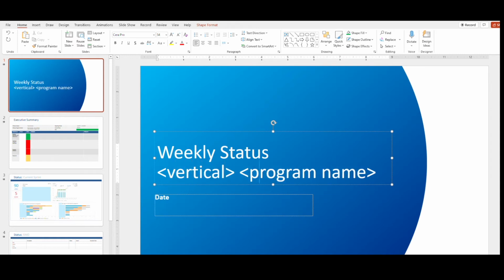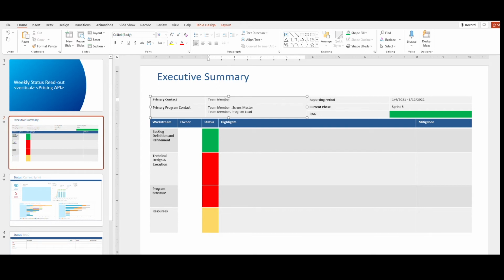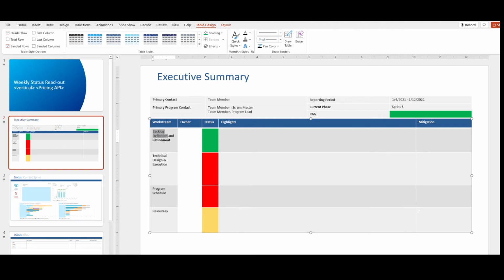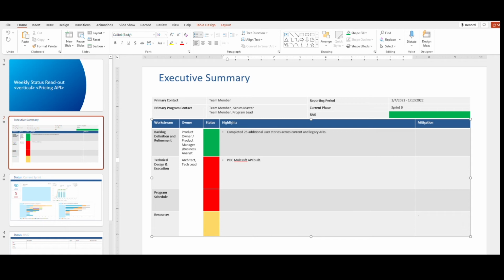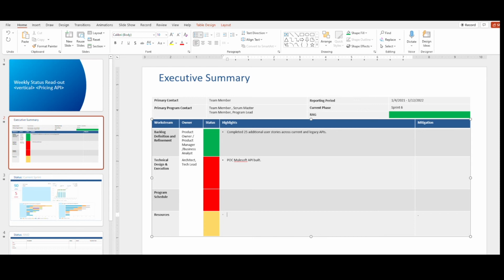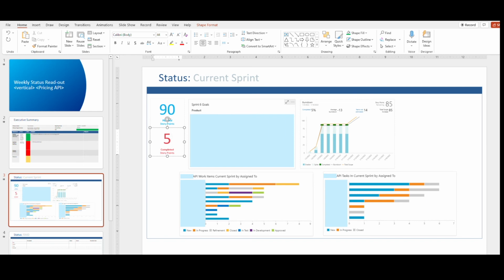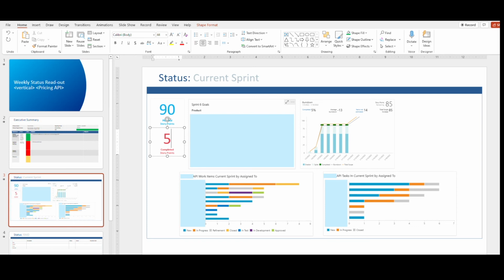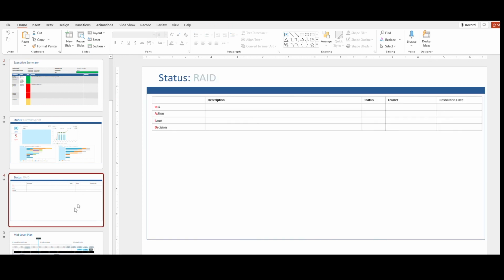Project Management: Weekly Status Template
A simple weekly status report template for program managers, project managers, scrum masters, or product managers.